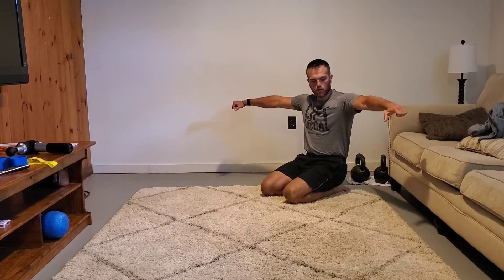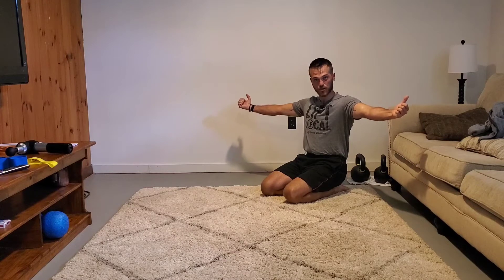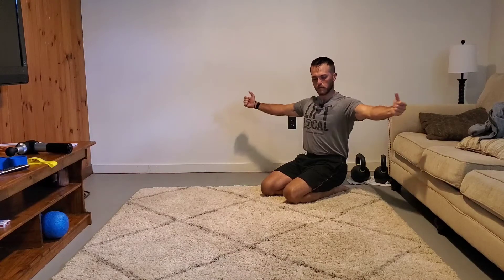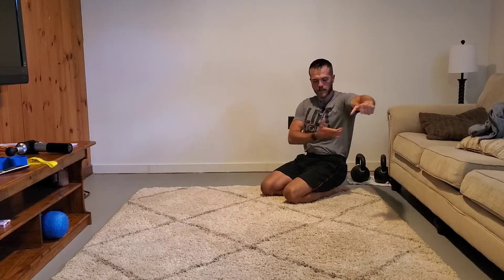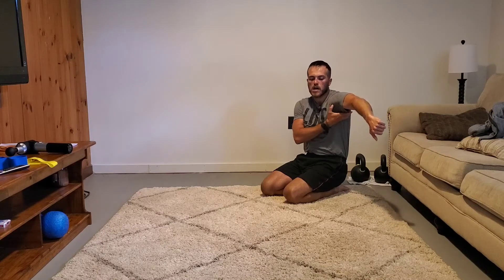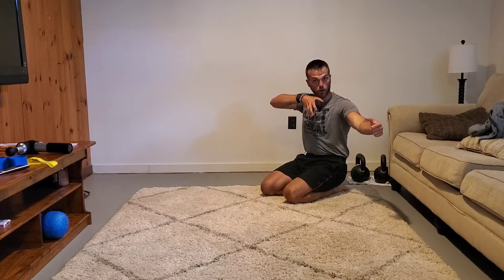Unity Fitness - Prone T Iso